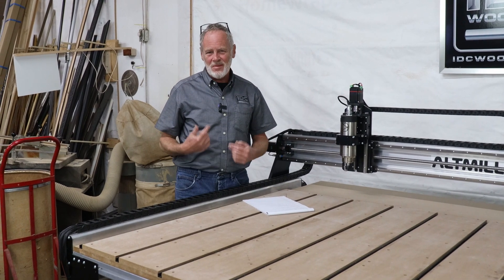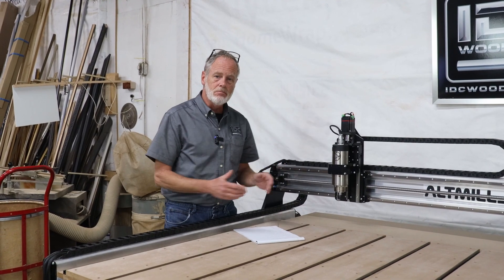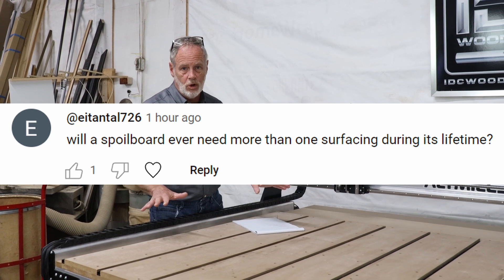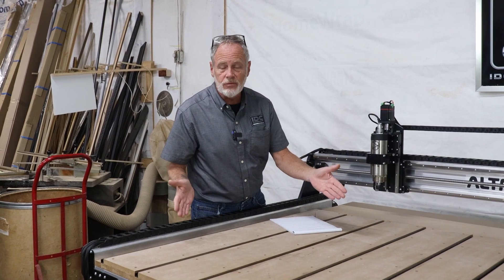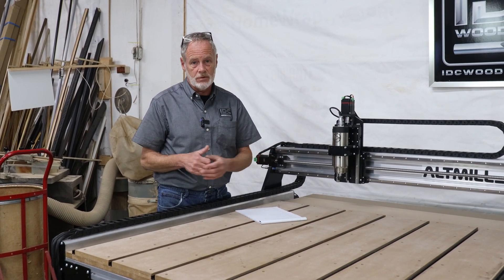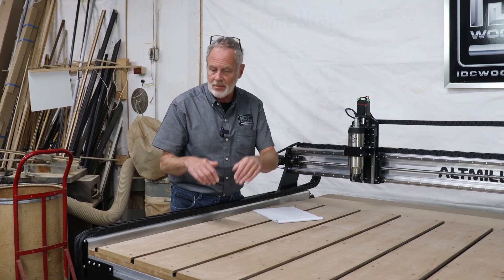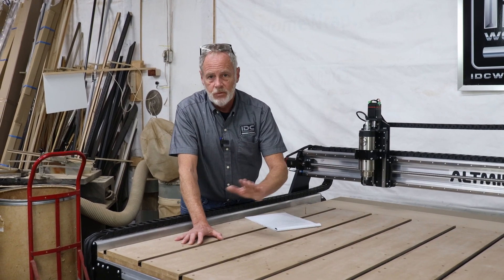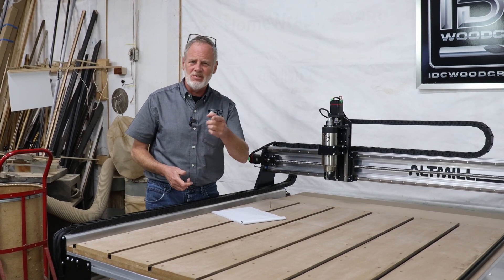Resurface Your Spoilboard When This Happens...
In this video, Garrett from IDC Woodcraft answers a common question from a CNC router user about whether you need to resurface your CNC router spoil board after initially setting up your machine (also known as a waste board). Spoil boards play a crucial role in ensuring accurate CNC woodworking carving projects, as they provide the surface for clamping down your work on a level surface. Garrett explains the importance of spoil board surfacing and goes into detail about various scenarios where resurfacing may be necessary.

Key topics include:
1. What a spoil board is and why it's critical to surface it.
2. Resurfacing after cutting into the spoil board during projects.
3. The impact of moving your CNC router on the spoil board’s flatness.
4. How humidity changes, especially in high-moisture environments, can affect the spoil board over time.
5. Why using a surfacing bit like IDC Woodcraft’s Ultra Smooth Surfacing Bit is essential for maintaining flatness.

Watch until the end for tips on how to maintain your spoil board and keep your CNC router projects accurate. Don't forget to check the links below for Garrett’s step-by-step guide on how to surface your spoil board properly.

ROUTER BITS FOR CNC ROUTERS
IDC Woodcraft Mobile App (FREE)
OTHER ‘MUST HAVES’ FOR CNC ROUTERS